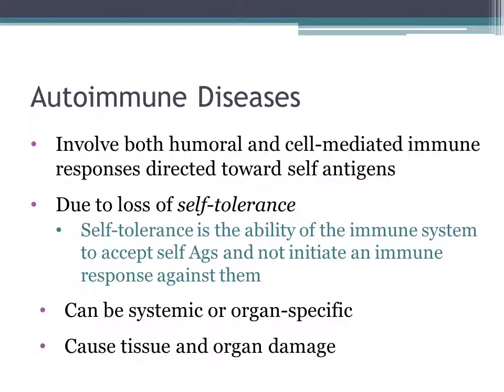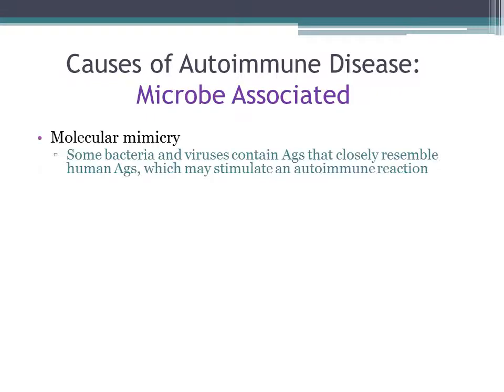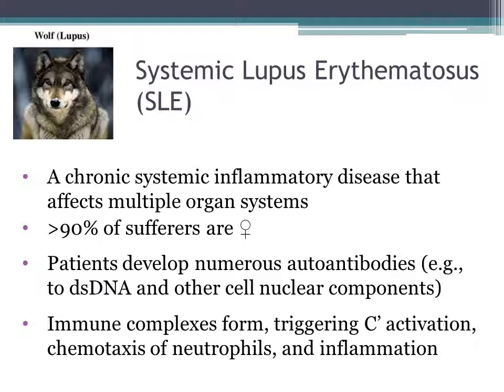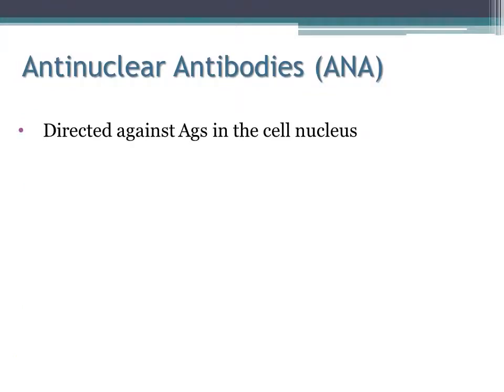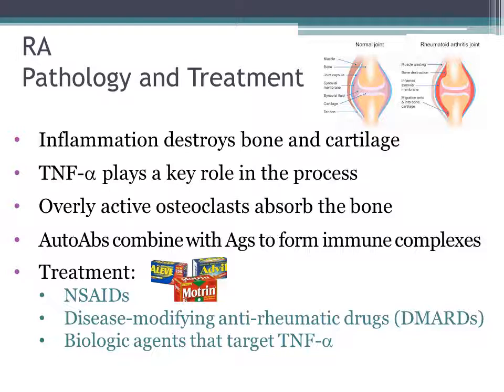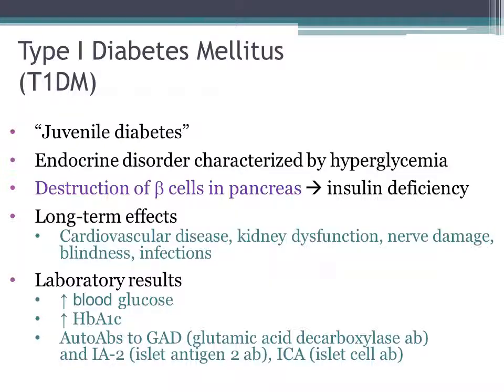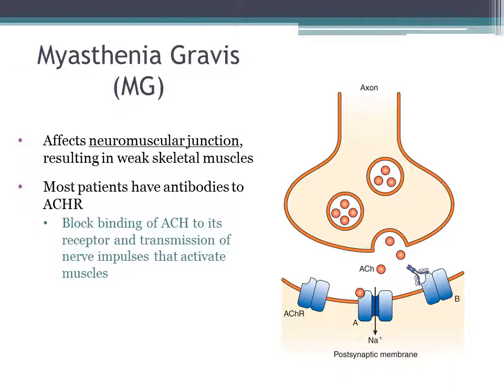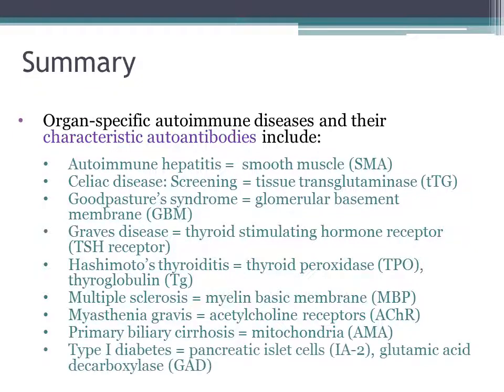Ch 15 Autoimmunity 1